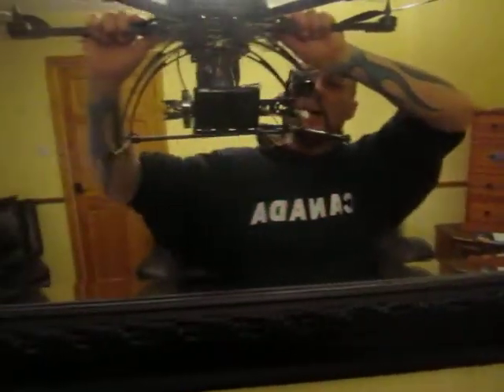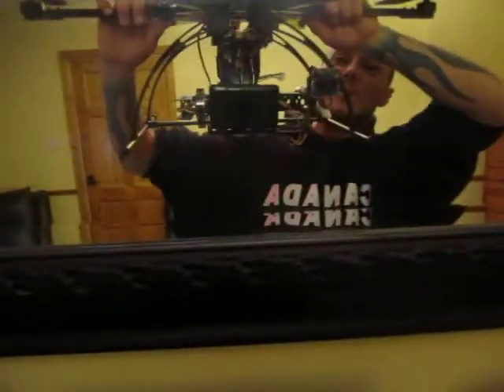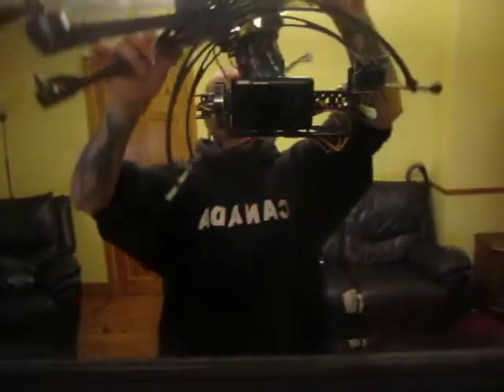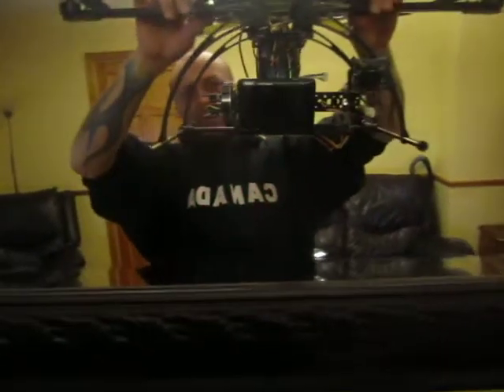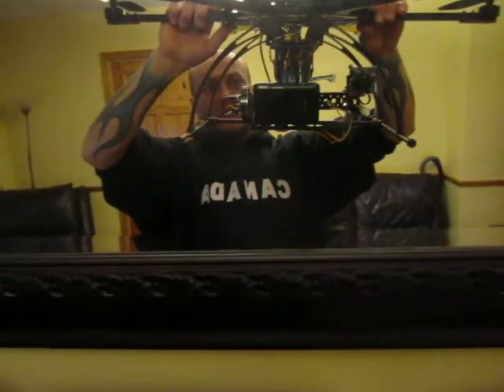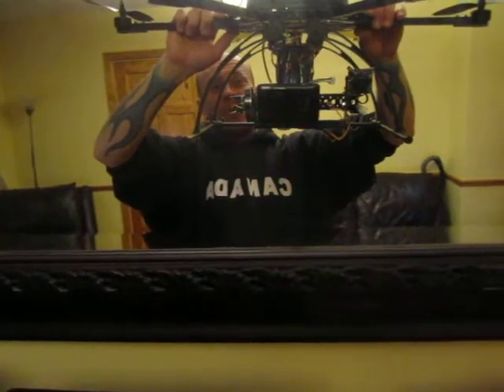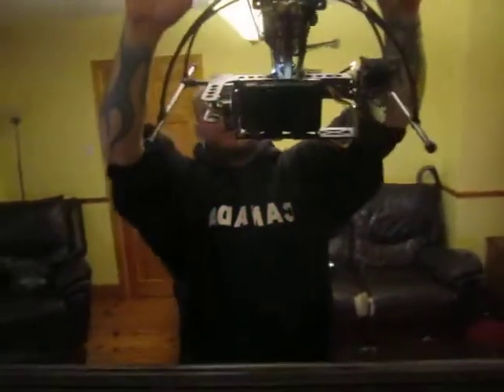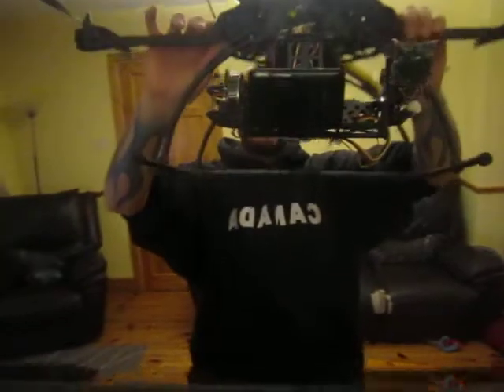AlexMos DIY brushless gimbal mirror test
I built this one for Nex5 specifically, so it is not balanced on pitch with my Canon Ixus130, roll is balanced good. Once I get Nex5, I'll have to rebalance and readjust PID's, but things are looking good so far:) As I said it is hard to tell about video stability while holding in the arms as in the air copter is much smoother.